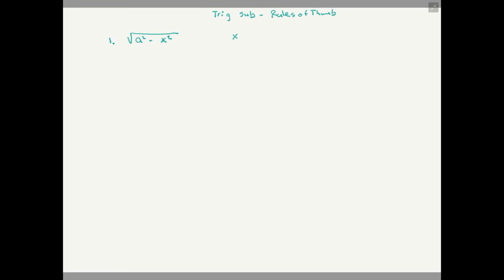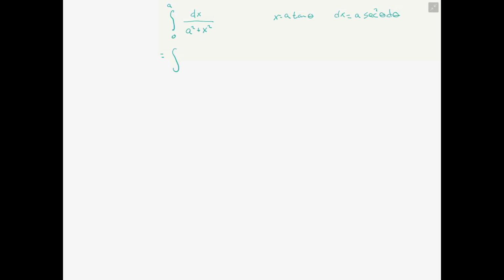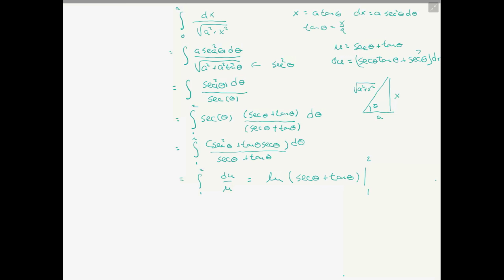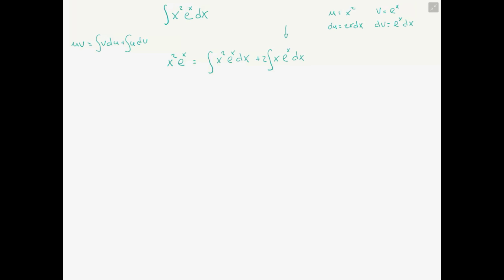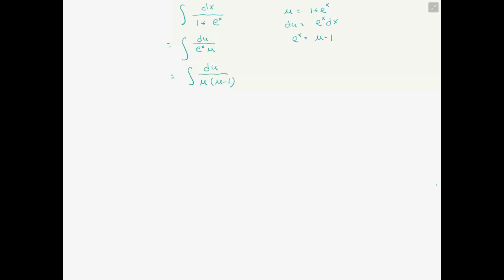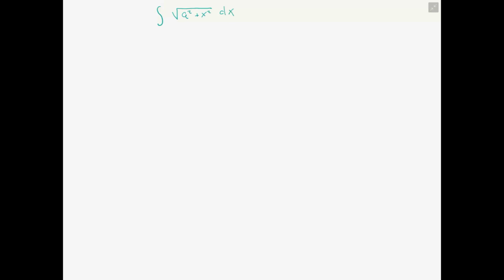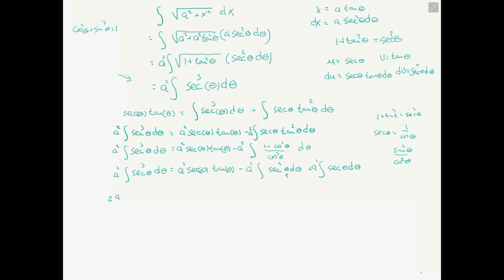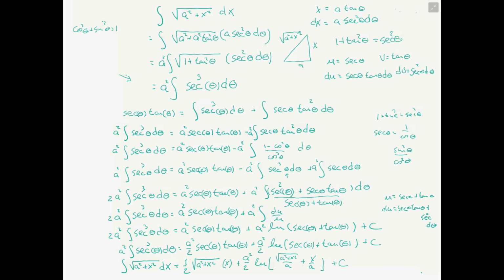Integration No 10 Trigonometric Substitution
This video covers the rules of thumb that can be used for various forms of polynomial  expressions.  This video covers many complex forms of integrals.  The last integral solved is the sec^3(x) which is one of the most difficult integrals one would encounter  in undergraduate studies.